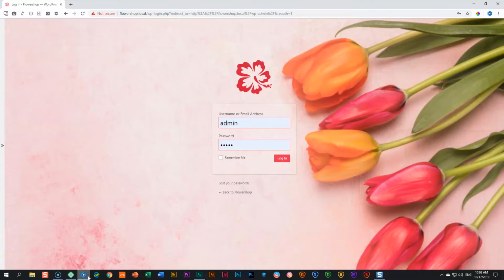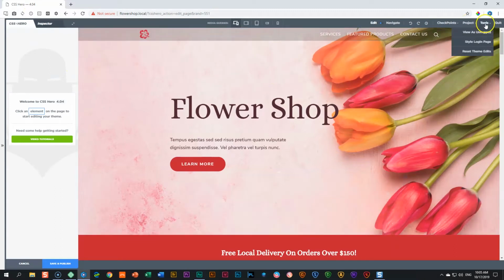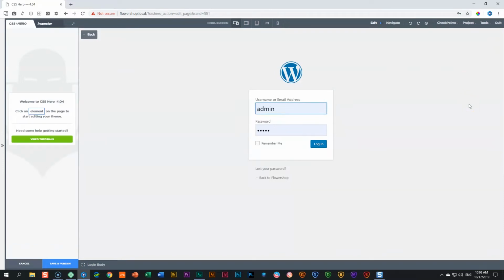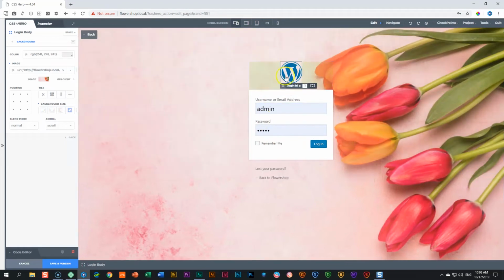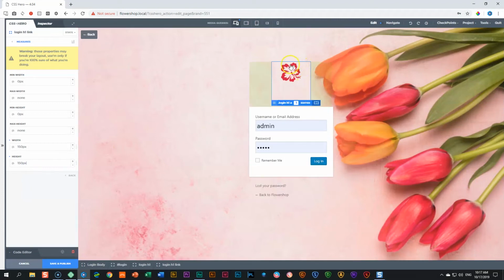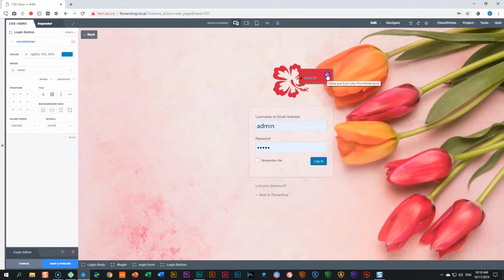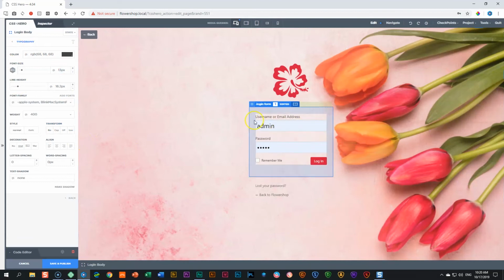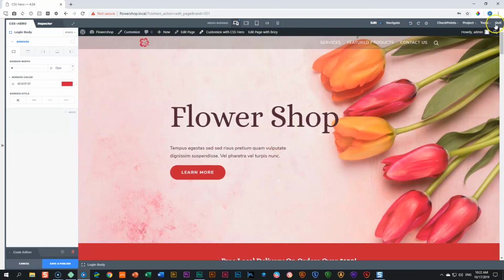🌻 Flower Shop Extended | Style Login Page w CSS Hero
Give your WordPress login page some panache by custom styling it with CSS Hero.